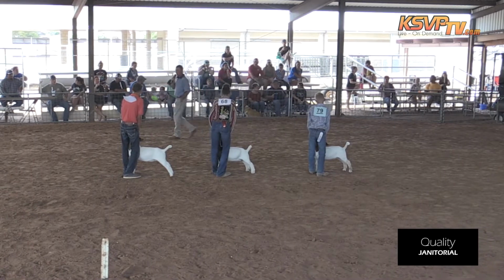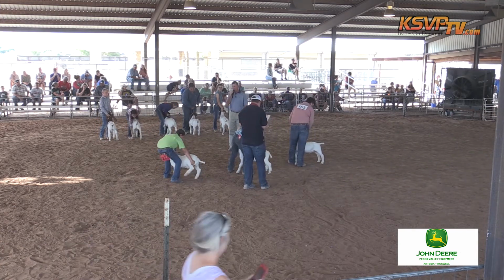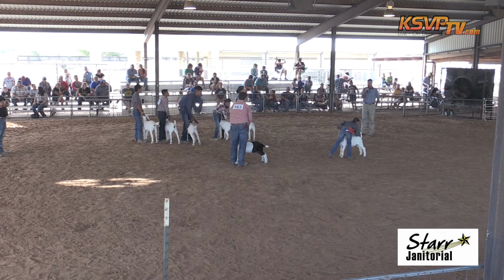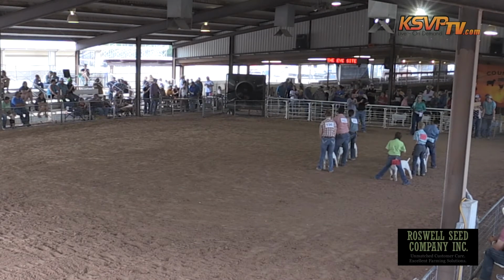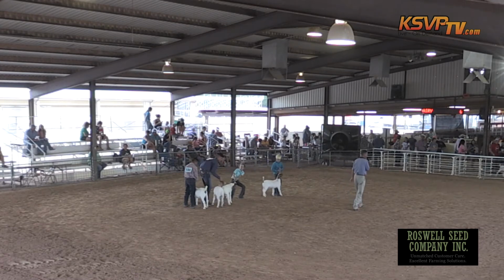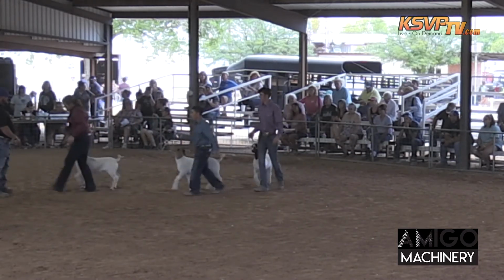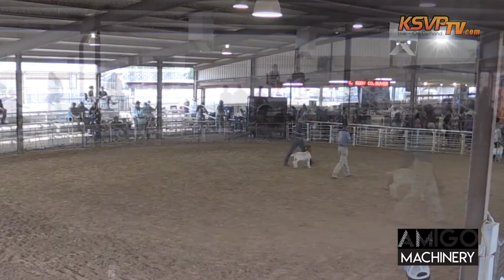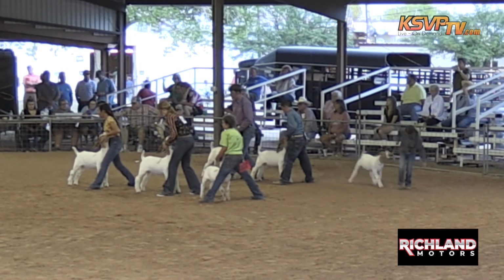2020 Eddy County Expo Meat Goat Show